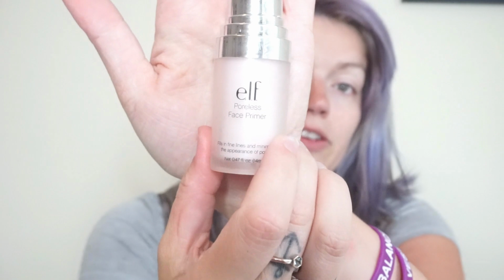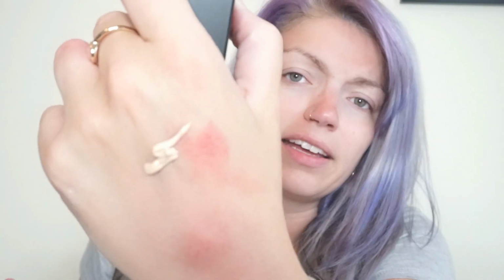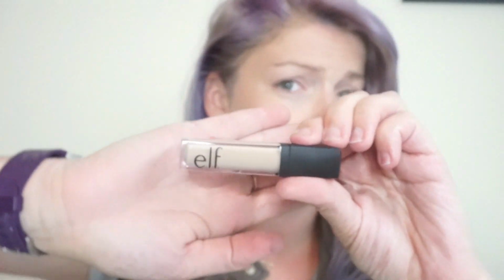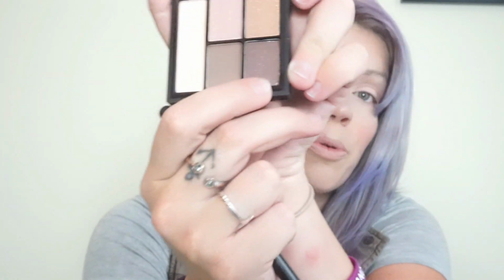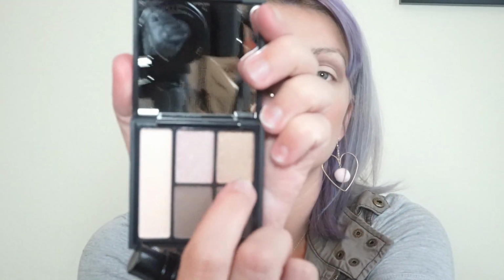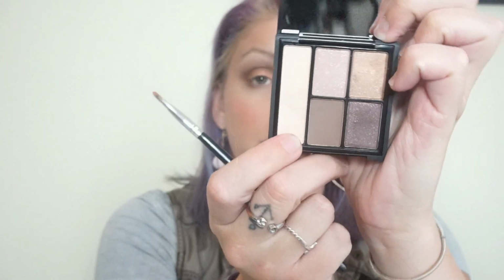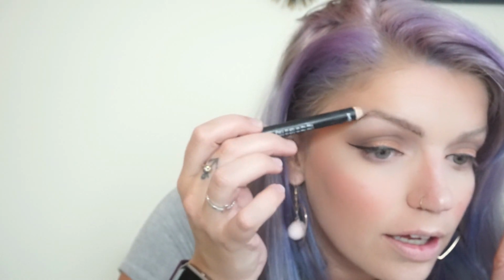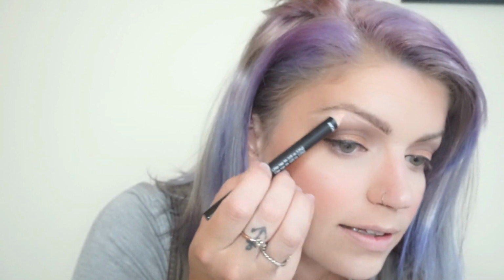Full Face Using Only One Brand| Elf Cosmetics and Impression!!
This was such a fun video to film! I got requested it so much. I really love ELF makeup and think they have some amazing affordable products.

If your interested in buying any of these products, I purchased them all at Target